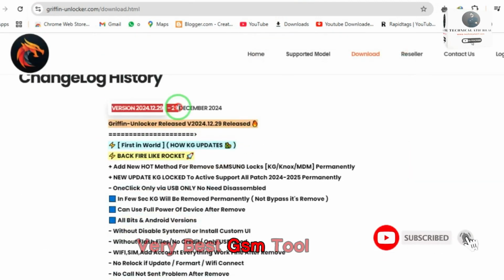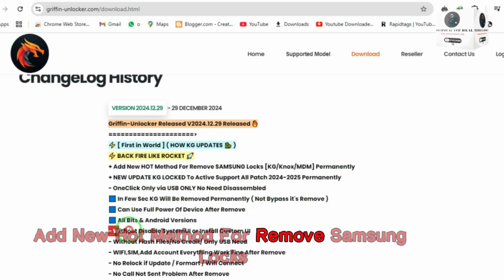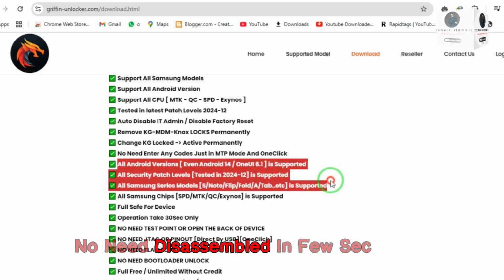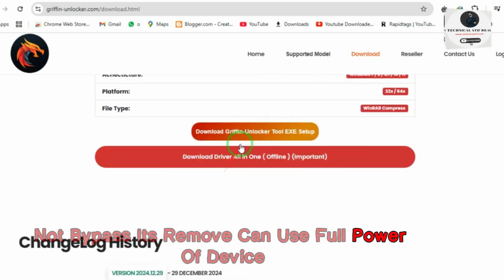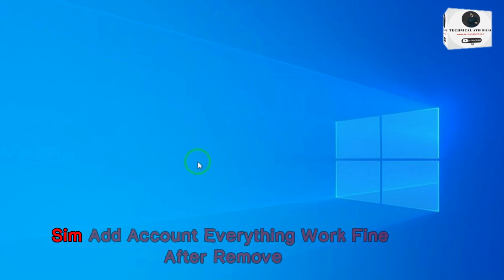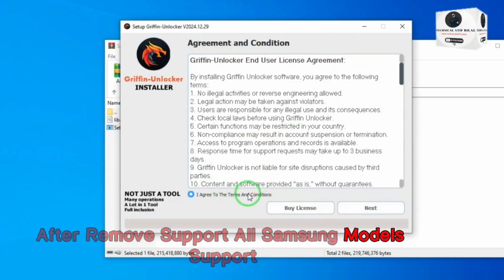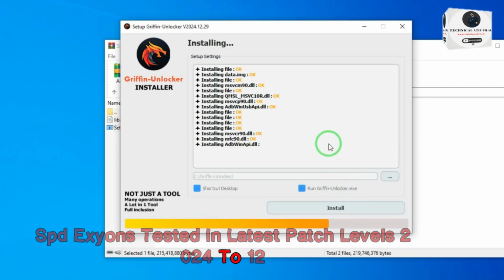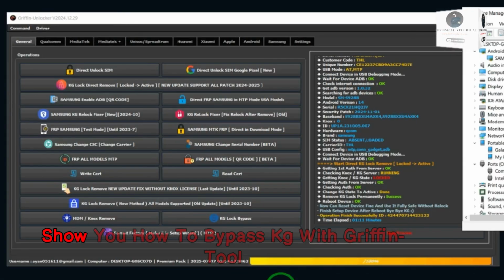World First KG Remove Permanently All Samsung Model 2024-2025 Security | Griffin-Unlocker New Update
World First KG Remove Permanently All Samsung Model 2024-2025 Security | Griffin-Unlocker New Update | 2024

.| Chapters| .
0:00 Intro
0:05 Introduction
0:41 Downlaoding & Installing
1:22 KG Bypass Method
3:21 Outro

+ Add New HOT Method For Remove SAMSUNG Locks [KG/Knox/MDM] Permanently
+ NEW UPDATE KG LOCKED To Active Support All Patch 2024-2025 Permanently
- OneClick Only via USB ONLY No Need Disassembled
🟦 In Few Sec KG Will Be Removed Permanently ( Not Bypass it's Remove )
🟦 Can Use Full Power Of Device After Remove
🟦 All Bits & Android Versions

For Remotly Services
iCloud Bypass Signal & Without Signal
5s to 15 pro max & All iPads
KG Remove online,Tool Buy,Mdmfixtool,pandora,chimera rent & Buy

However, it's important to note that altering or changing the IMEI number of a mobile phone can be illegal in some countries and could potentially void the warranty of the device. Therefore, it is recommended that you do thorough research and consult with legal or professional experts before attempting to repair or change the IMEI number of your mobile device

Technical Atif provides basic Computer Tips and Tricks, Blogging, SEO, WordPress, Installation Guide, Video Mixing, Mobile Flashing Tools, Mobile Flashing Tips and Tricks, technology related education for free and Many More, you can ask a question about your problems, request for a video, contact form, or discussion page, ask quick questions on me and our team feedback, and you can also experience problems on your Youtube Channel by sharing your knowledge of others or on the discussion page Are there.